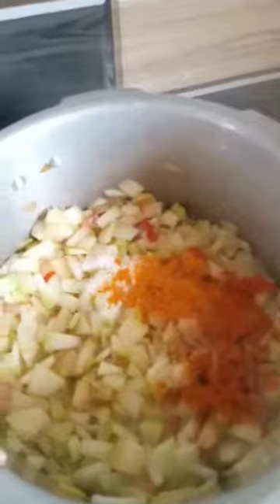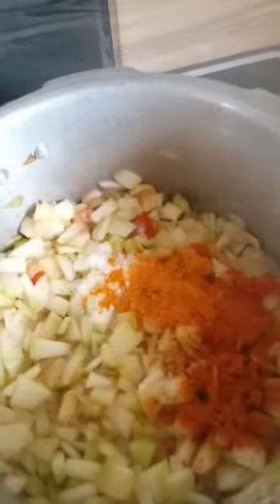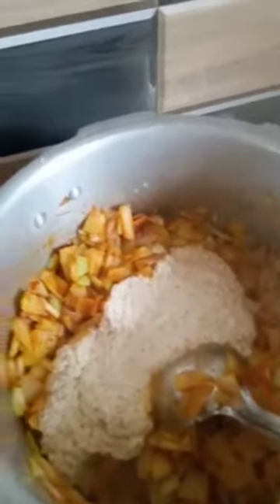சுரக்காய் உப்புகறி குழம்பு எப்படி செய்வது வாங்க Frnds பாக்கலம்#